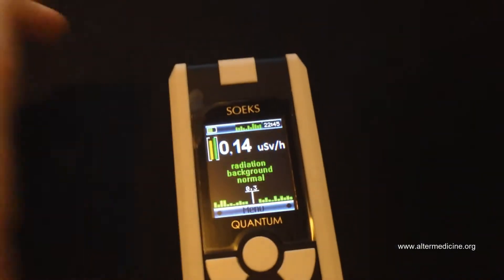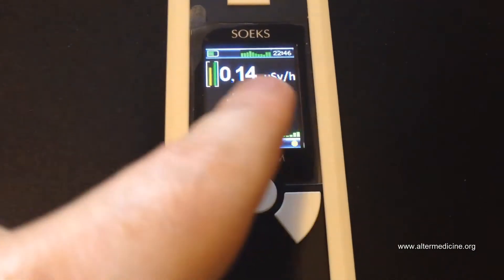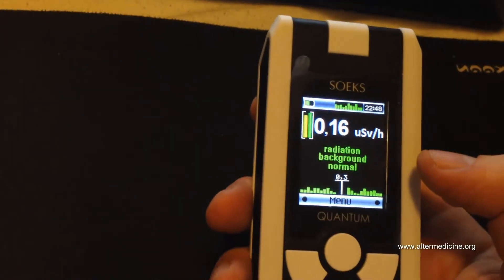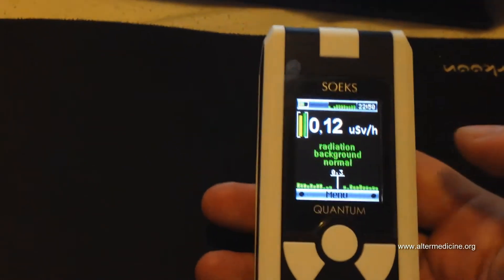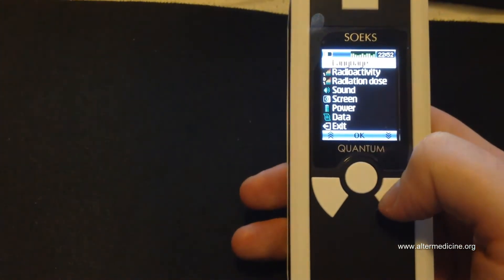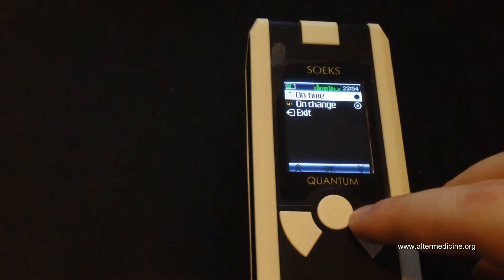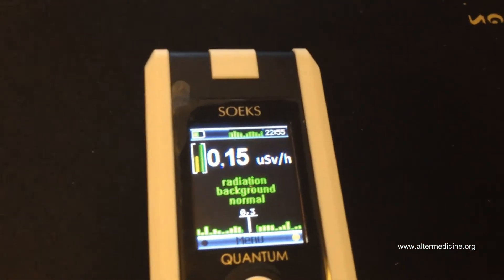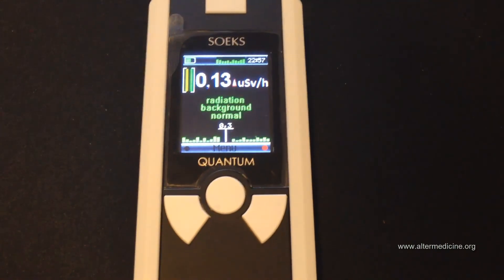SOEKS QUANTUM GEIGER COUNTER REVIEW - Emfgeopro.com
I just bought this geiger counter, I need it to measure radiation in homes and give proper solutions if people are feeling sick staying in their homes.

You can also book EMF Online Consultation on our website With EMF expert Bob Morr

You can learn more about electric and magnetic fields and high-frequency fields and radiation on my website   - Emfgeopro.com

You can order house/office dangerous EMF fields survey. We travel worldwide.